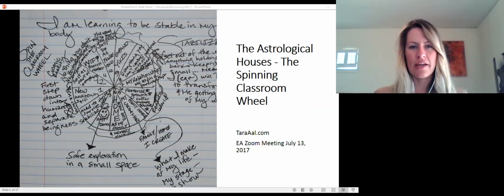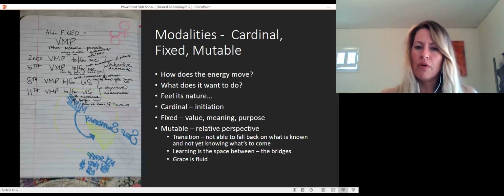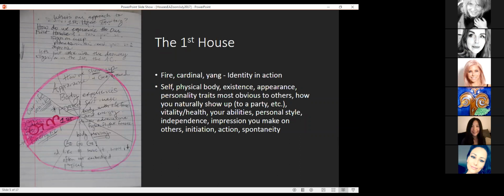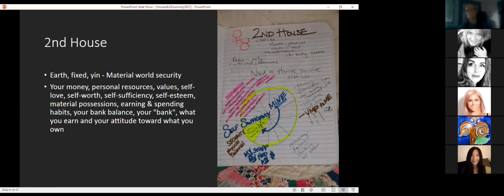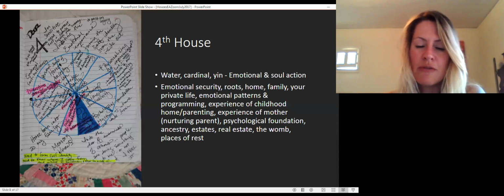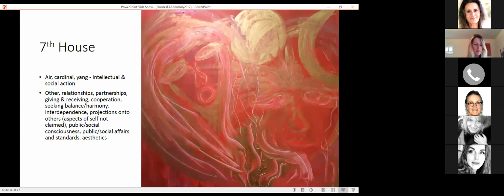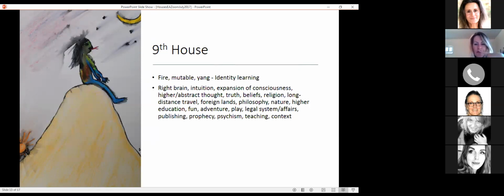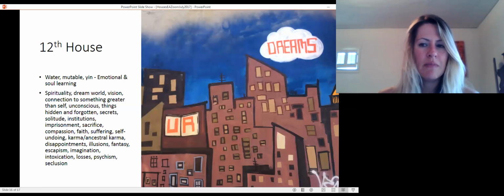Tara Aal : THE ASTROLOGICAL HOUSES - THE SPINNING CLASSROOM WHEEL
Join Tara in exploring old and new ideas about the houses and what they represent. From the first step into density (welcome to the 1st House) through death by disintegration of duality (domain of the 12th), we navigate fields of experience. Let's have some fun taking a closer look at where things happen and why.

to learn more about Tara.

Recorded at EA Zoom Meetings! 13 July 2017